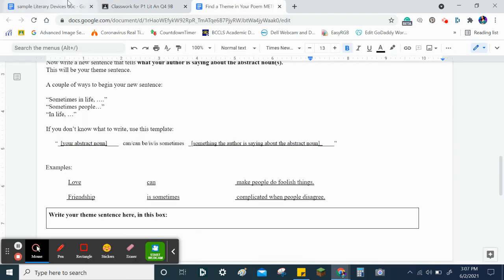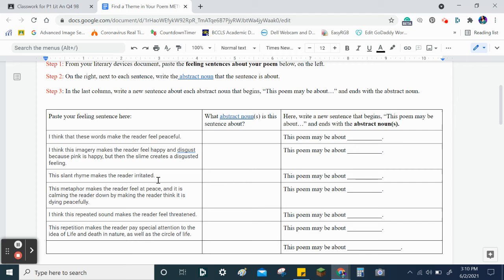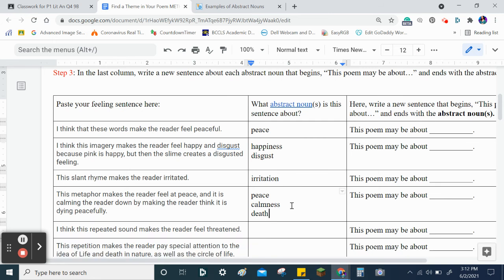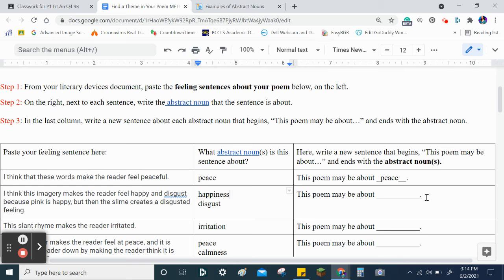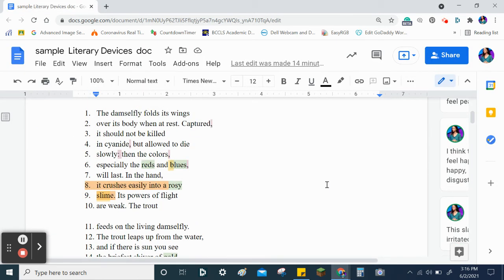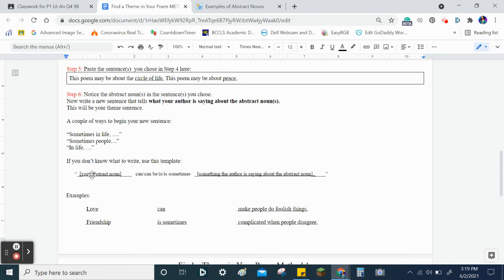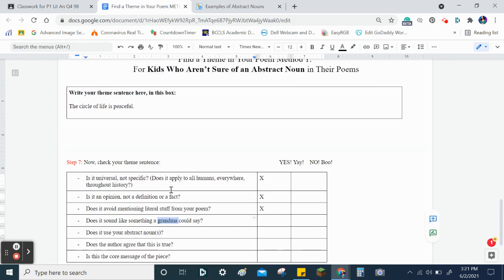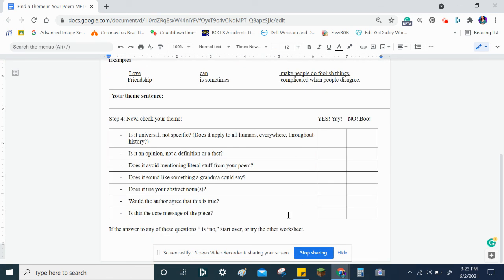Watch me Complete the "Find a Theme" Worksheet